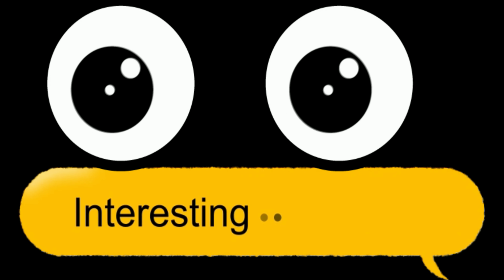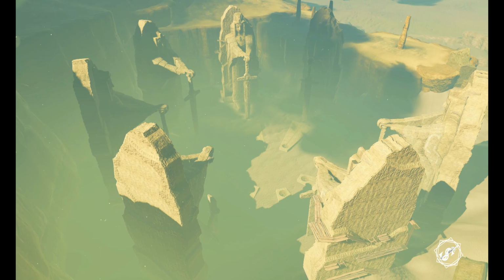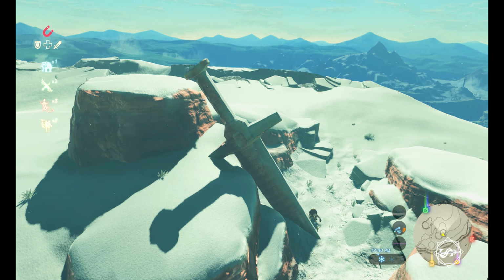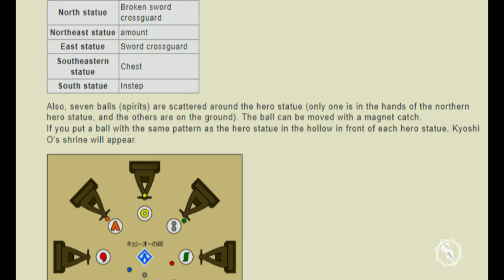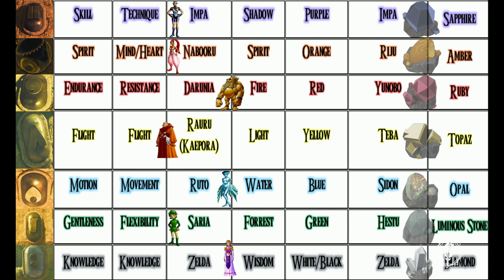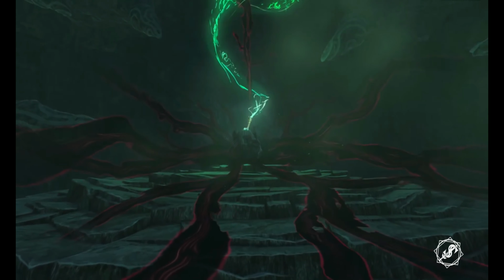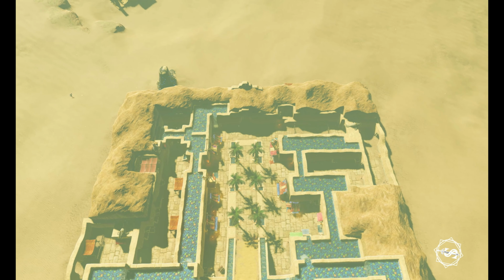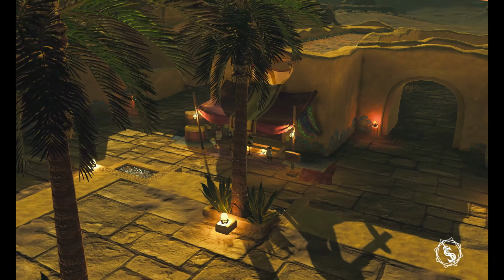The Gerudo 7 Heroines MYSTERY and the LEGEND of the 8th: A Breath of the Wild Theory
Tears of the Kingdom is poised to answer one of the biggest mysteries from Breath of the Wild - What exactly are the 7 Heroine Statues found in the vast Gerudo desert in Breath of the Wild? Further still, why is there an 8th Statue so far away and a sword dug deep into the Gerudo Highlands? Tune in to this video for some fresh insights on one of the greatest mysteries to come out of Breath of the Wild that still remains unsolved!

Breath of the Wild offers a wealth of environmental storytelling – the landscape is littered with stories begging to be uncovered and mysteries ripe for investigation. One of my personal favourites has always been the Gerudo Heroine Statues – the 7 Heroines and the mysterious Eighth Heroine found far north of Gerudo Highlands. Over the years, a lot of insights have come to light from translations of Gerudo scripts to theorising about reasons for why a massive stone sword is planted firmly in one of the highest peaks found in-game.

Inspired by some of the greatest Zelda Tubers from Zeltik, NBC, Bandit Games and Monster Maze, today’s video attempts to build further on the mystery of the Gerudo colossi and what their presence might indicate about the storylines to come. Only problem is…it mainly hinges on a talent I do not have! – translating Japanese!

That’s right folks – this one is as far out of my comfort zone as I like to get, but even if I am completely off-track, here’s hoping the train-wreck is entertaining to watch! But if I’m right, it could shed a new light on one of the biggest mysteries in Breath of the Wild that remains unsolved.

Oh – and if you are interested in being a Discord Mod on the upcoming channel and helping a YouTuber with no idea what he is doing out, then please let me know in the comments or email me on .

Stay Safe, Keep being Amazing, and see you soon, here on GameSmiths.

• Hyrule Historia - Published by Dark Horse Books, December 2011
• The Legend Of Zelda: Breath Of The Wild-Creating A Champion was published by Dark Horse Books, December 2011.
• The Legend Of Zelda: Breath Of The Wild, Nintendo 2017
• The Legend of Zelda, Breath of the Wild, Japanese quest log
• Video Games and Japan’s Three Main Writing Systems – by Clyde Mandelin, Legends of Localisation, 16 January 2019,
• Why Japanese Games Have Small Text on Top of Normal Text – by Clyde Mandelin, Legends of Localisation, 11 March 2014,
o Hiragana vs Katakana vs Kanji vs Romaji – Japanese character types explained, 80/20 Japanese.com,

The Legend of Zelda: Breath of the Wild (OST Soundtrack)